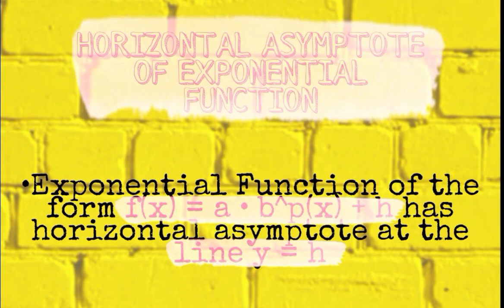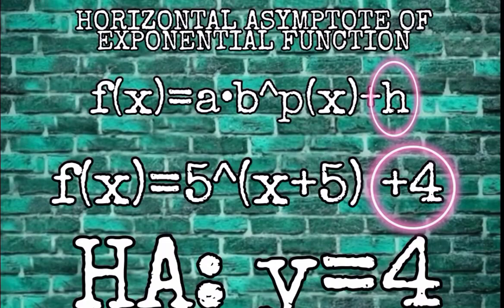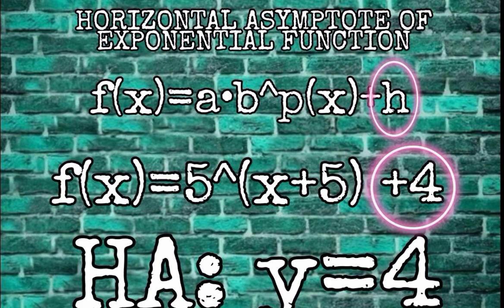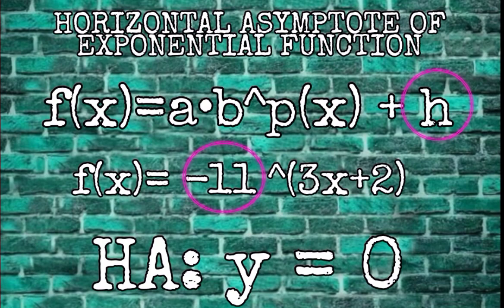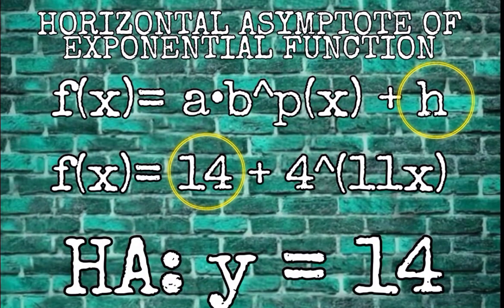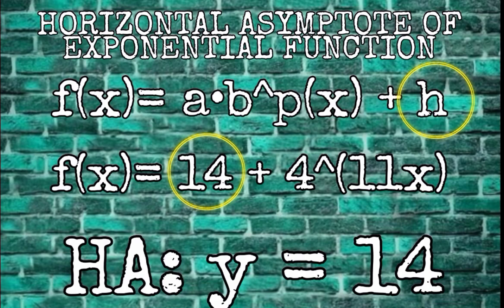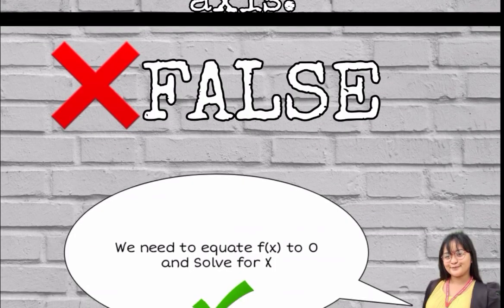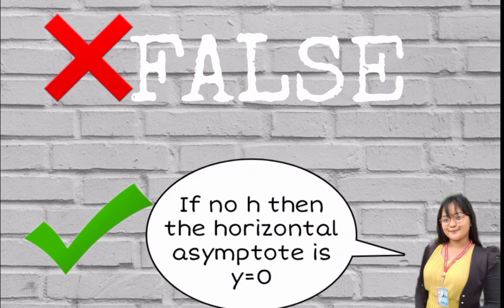HORIZONTAL ASYMPTOTE OF EXPONENTIAL FUNCTION